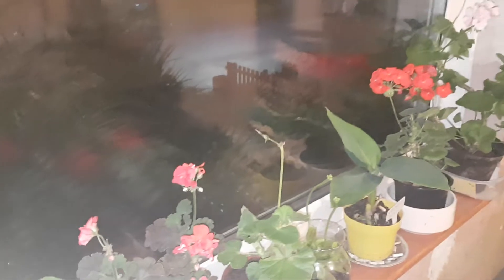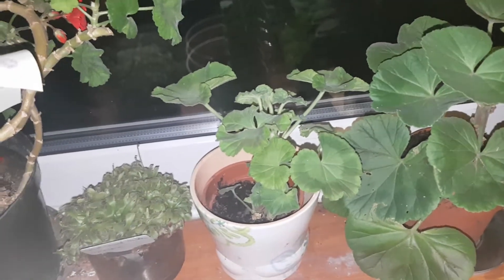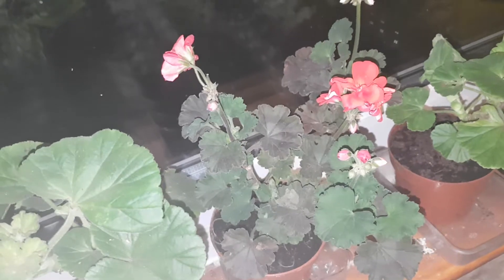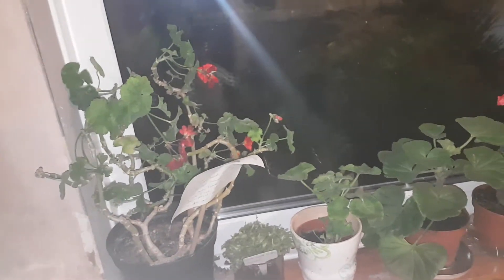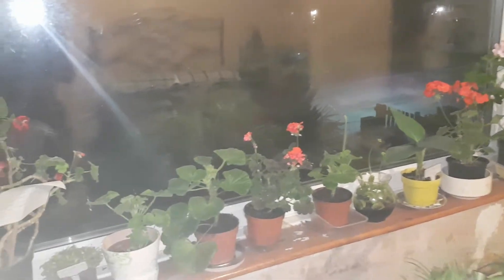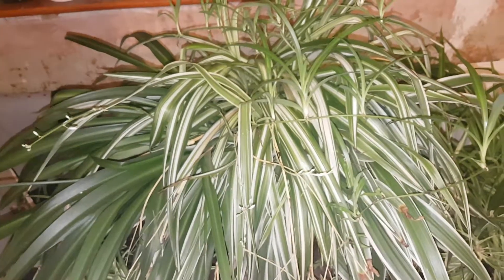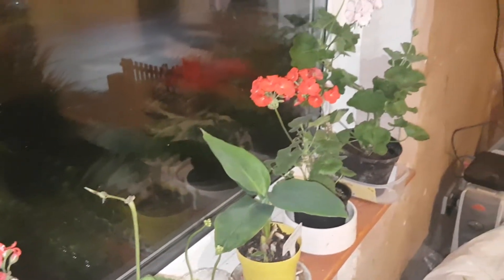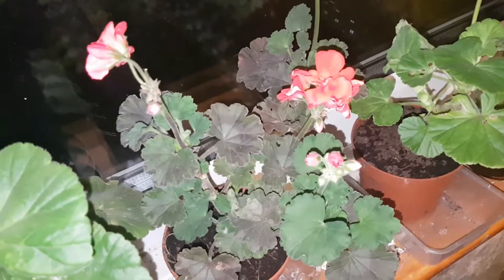Flowering Geranium care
Im starting a series on houseplants. This is my first video on thw houseplants we own. Im not a confident speaker but I'll try my best. I've started off with one of the easiest flowering plants for the home. I have 7 of these plants one of which is 4 years old and the rest are ones used as bedding but now I'm gonna use them as plants for the home. Hope you learn more about and how to care for them.